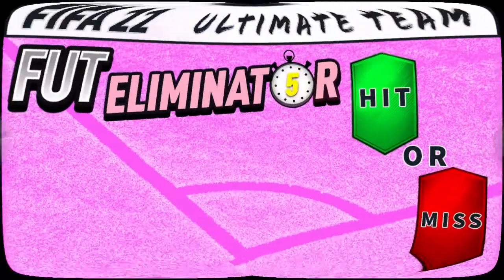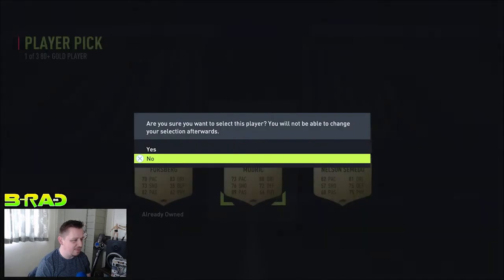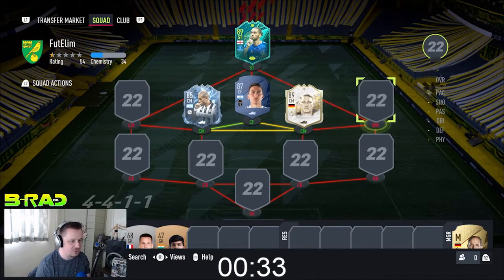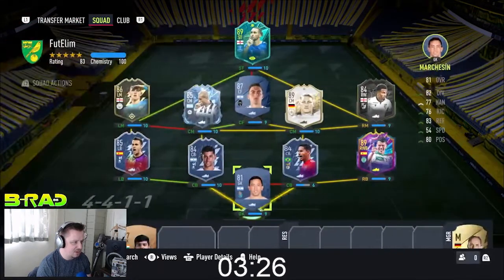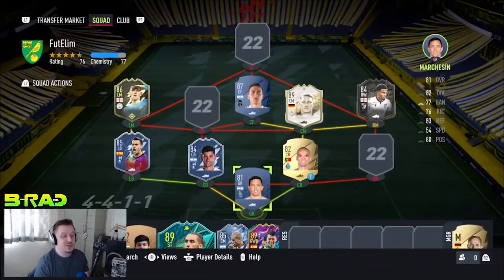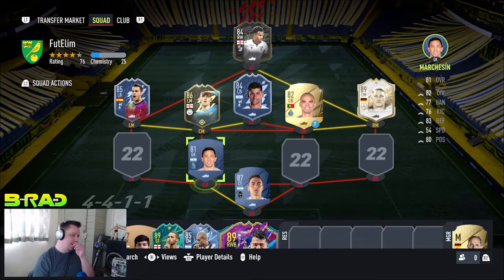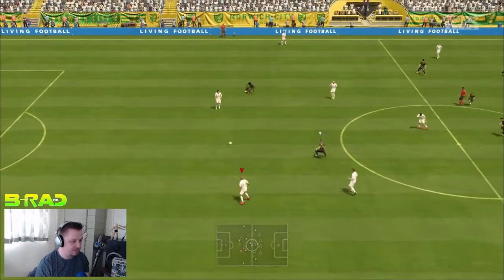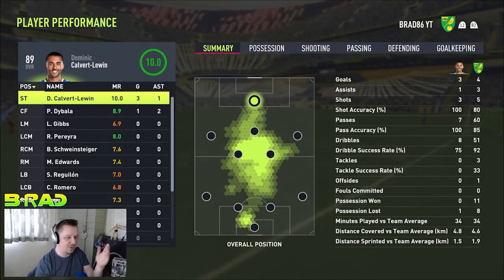FIFA 22 - FUT ELIMINATOR AND REVIEW ON MOMENTS CALVERT LEWIN - TWITTER EPISODE!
Whats happening guys its B-RAD and welcome to another Twitter based episode of my series FUT ELIMINATOR and on this one we are doing the Moments SBC Dominic Calvert-Lewin and reviewing him post game!

Make sure you are following me on Twitter to be able to take part in these episodes and have a go at giving me Bronze Cards and Discarding my Players!